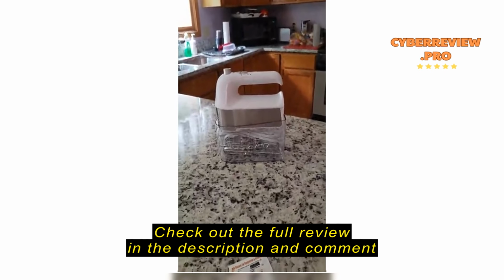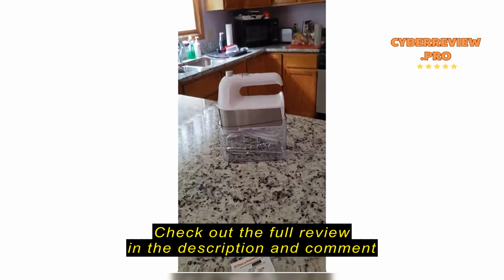Review LILPARTNER Hand Mixer Electric, 450W Kitchen Mixers with Scale Cup Storage Case, Turbo Boost/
LILPARTNER Hand Mixer Electric, 450W Kitchen Mixers with Scale Cup Storage Case, Turbo Boost/Self-Control Speed + 5 Speed + Eject Button + 5 Stainless Steel Accessories, For Easy Whipping Dough,Cream,Cake